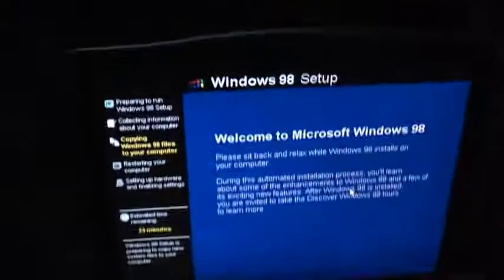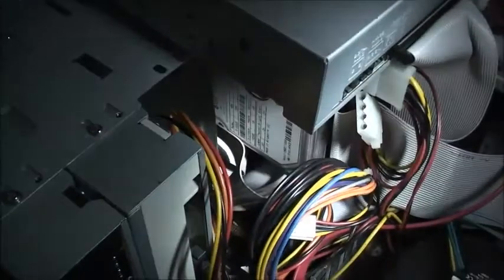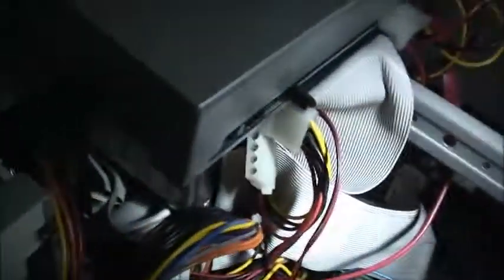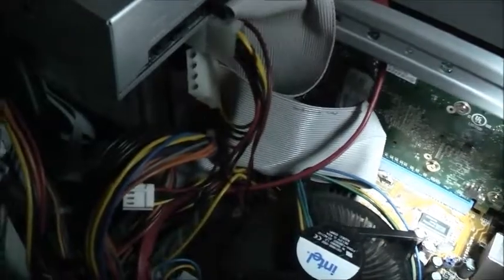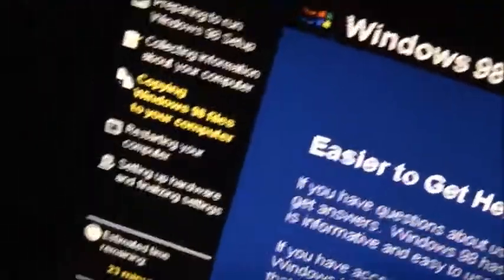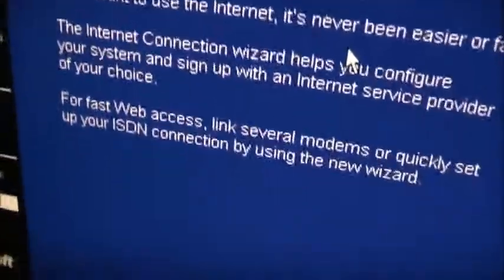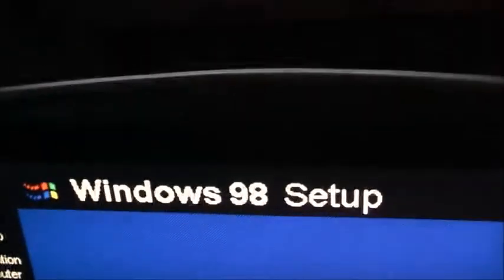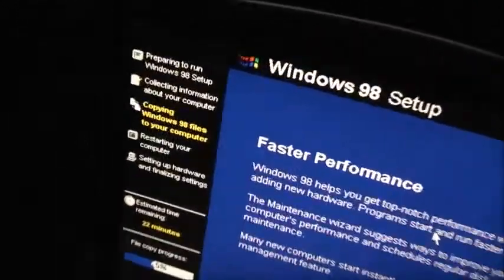Reinstalling Win 98!!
Reliving the good 'ol days with win 98!!, Decided to do a Full Format of HDD & started all over, seems to have taken care of the problem!